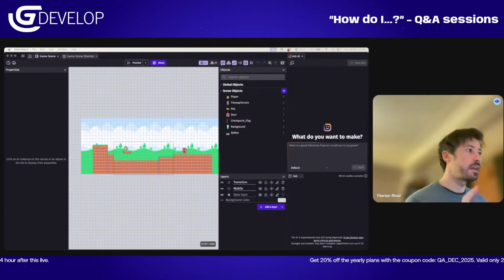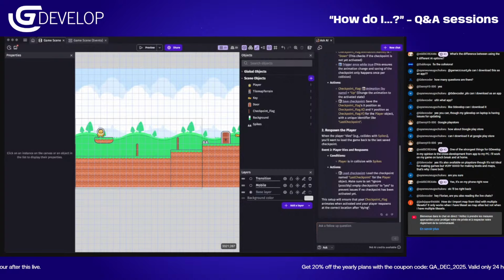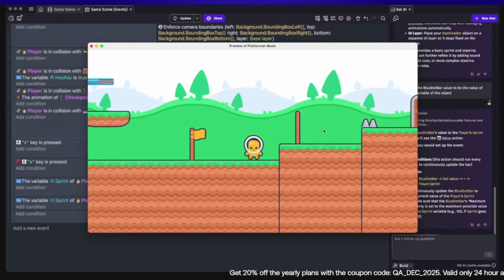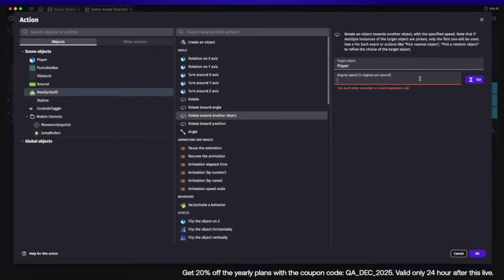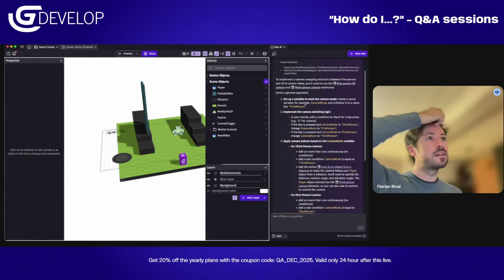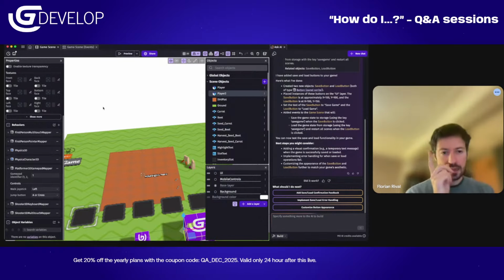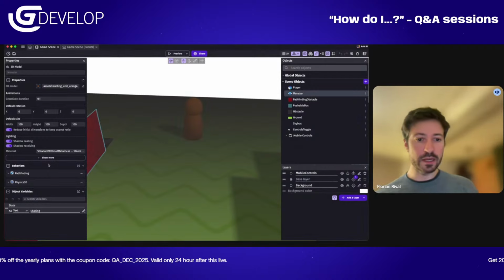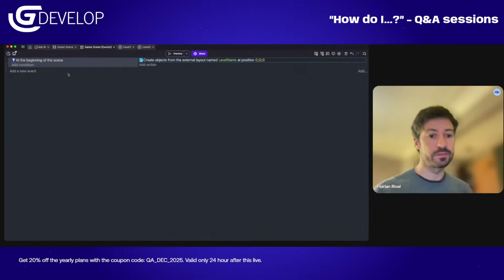Your GDevelop Questions Answered – “How Do I…?” Q&A Session 1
Florian (GDevelop’s creator) answers your questions about game development and GDevelop, the no-code, open-source, free, and easy to use game engine.

Timestamps:

00:00 Live is starting
05:53 Intro screen
10:15 Welcome
10:57 Presentation
12:25 How to change game icons/thumbnails?
13:30 How to pick up and unlock something?
17:08 How to make checkpoints?
21:44 What’s the difference between AI options?
22:55 How to sprint?
26:42 Add stamina to the sprint
31:31 Import a map from Tiled with multiple tilesets?
33:38 How to make a 3D FPS game?
35:04 How to add a 2D sprite in 3D?
42:44 How to change the camera system?
44:40 Look through the camera
47:11 Third-person camera
51:43 Crafting system
52:11 Implement a save system
56:07 Make a local co-op game
59:41 3D shaders in JavaScript
01:04:02 Collision boxes and reset
01:07:10 Pathfinding and NPCs
01:09:15 Make a typewriter effect
01:12:35 Game with multiple levels
01:18:32 Discount code
01:19:27 The end